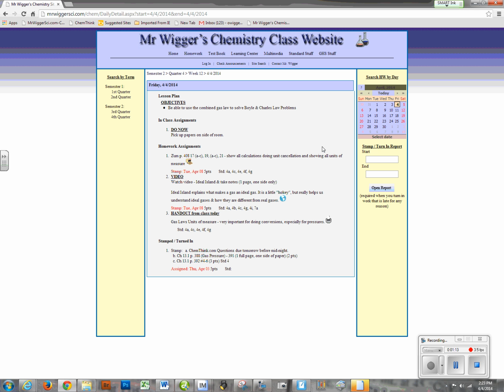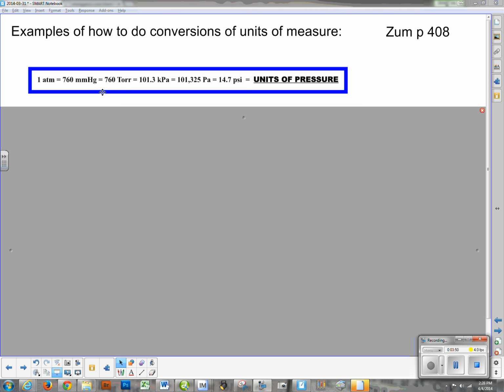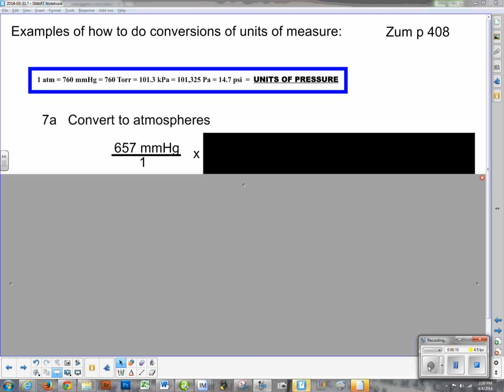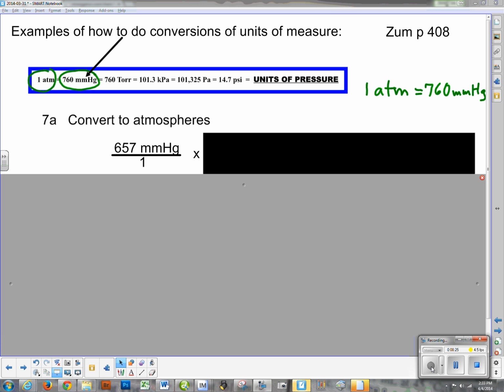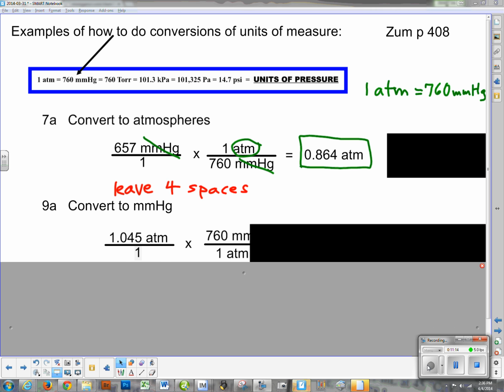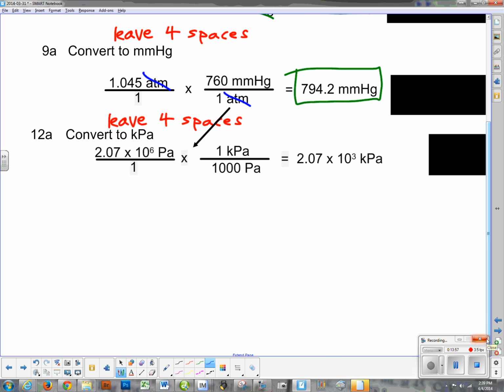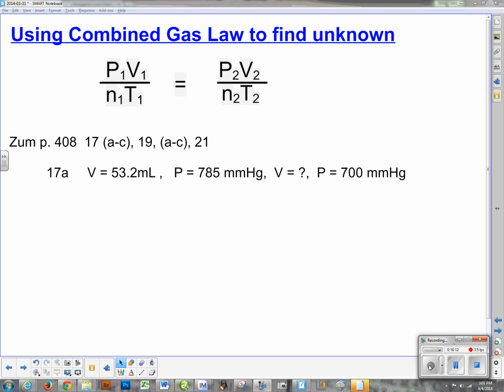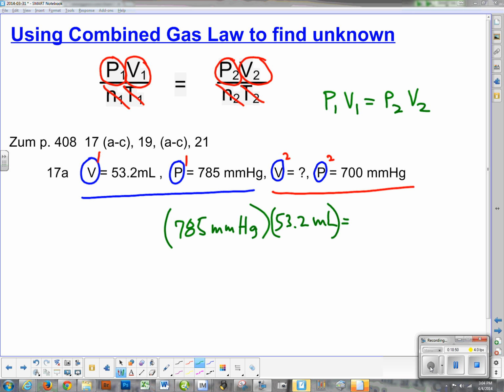Combined gas law and converting units pressure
The beginning of the video shows simple conversions to & from different units of measure for pressure.  Following you will see how to use the combined gas law to solve Boyle's Law problems.  Any problem that has a change in one of more variables can be solved with the Combined Gas Law  P1V1/n1T1 = P2V2/n2T2